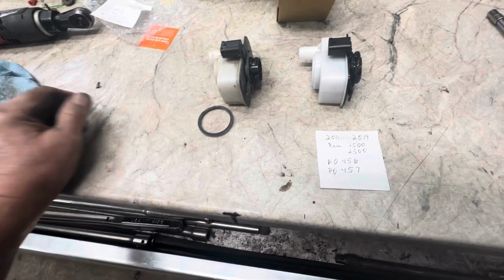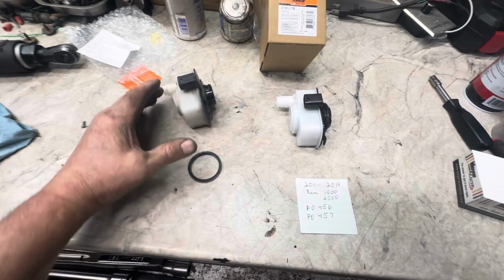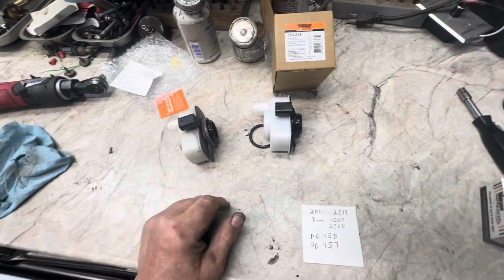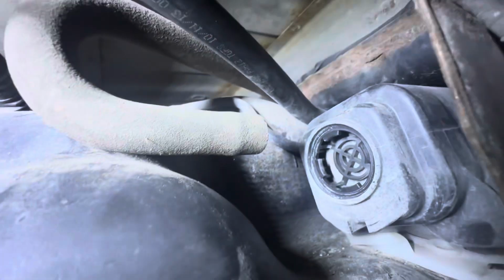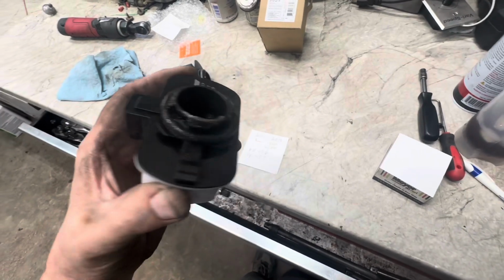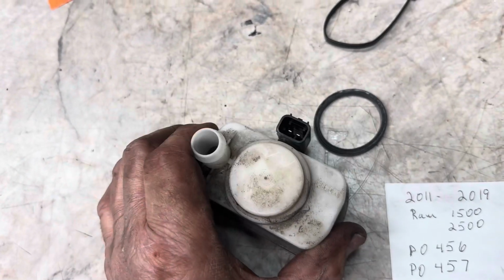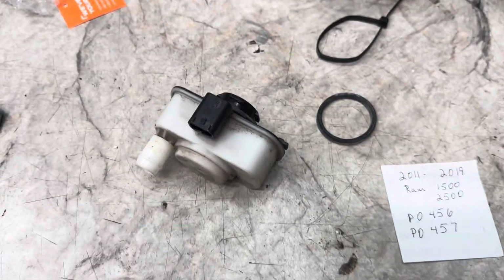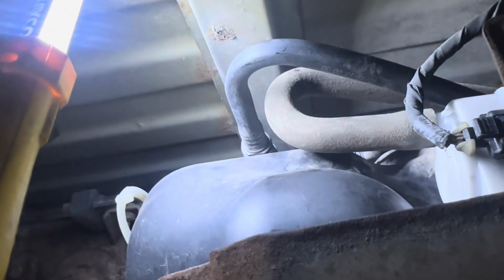2011—2019 Ram 1500-2500 P0456 - P0457 Evap Leak Detection Valve